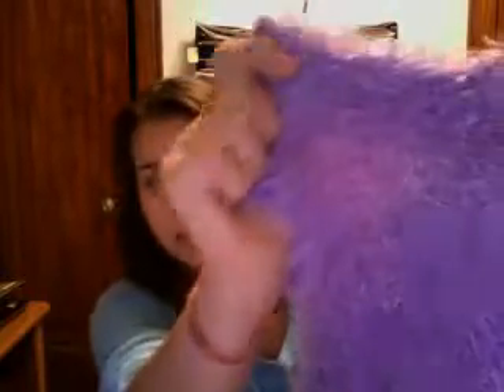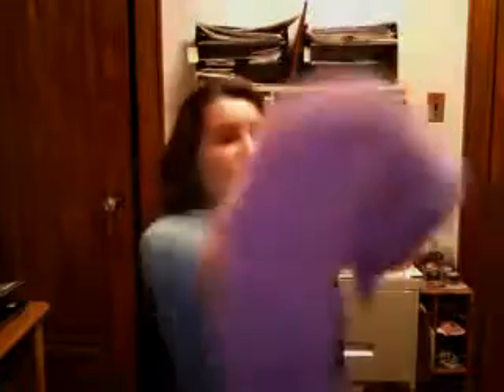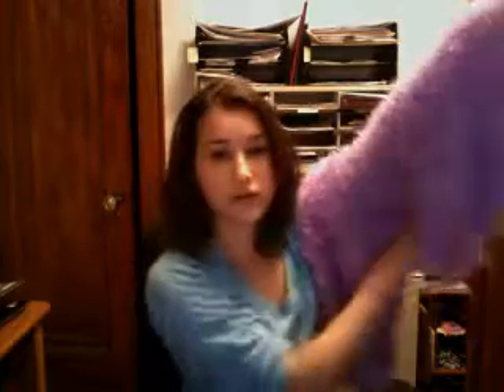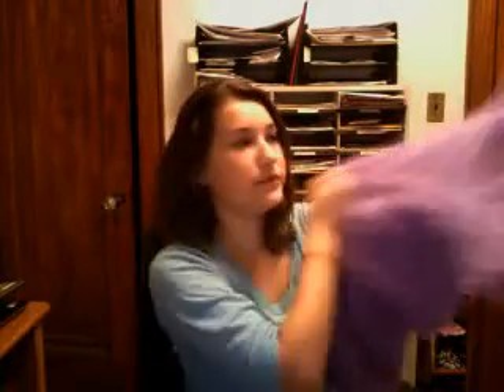Scarves galore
My scarves. kinda no point in this video except I'm showing you all my scarves. Yeah, some are from when I was around 9 so don't think I bought thm like 2 days ago 'cause I didn't.